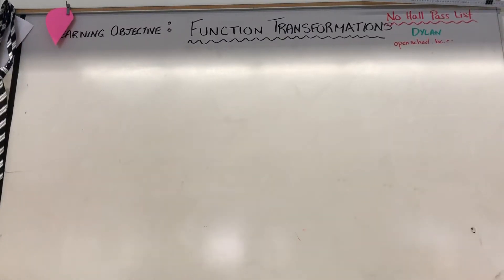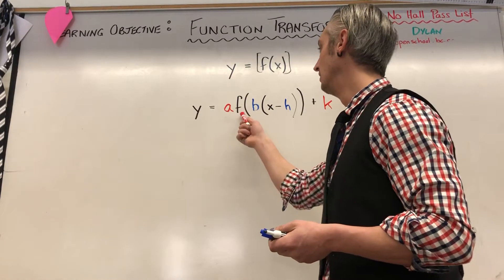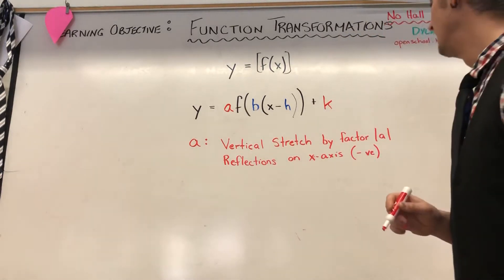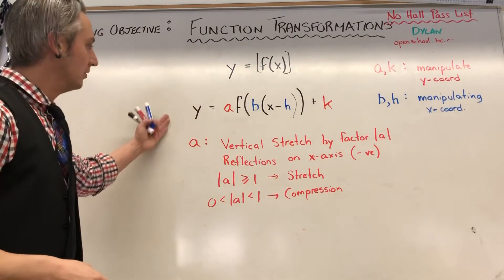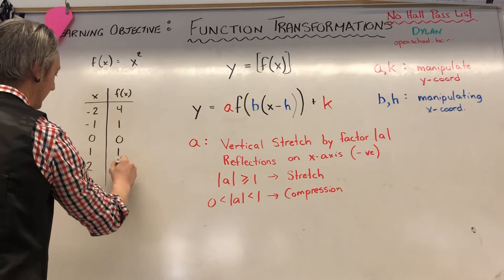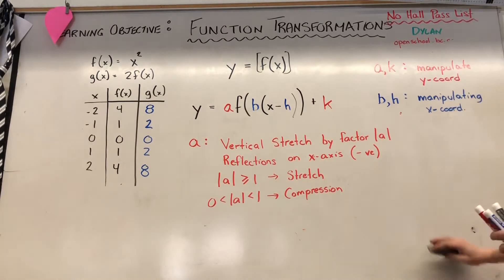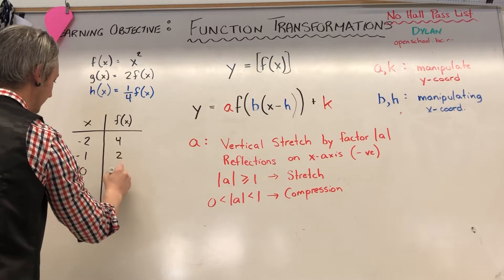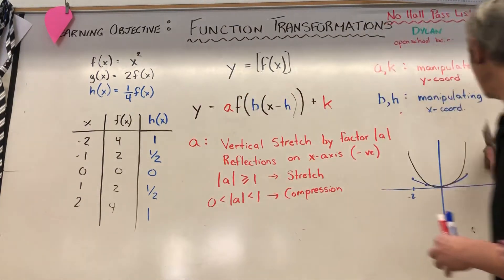Mr. Nelson - Function Transformations [ y= af(x) ]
Function Tranformations using y = af(b(x-h)) + k.

Exploration of y = af(x) for Vertical Stretches and Compressions as well as reflections in x-axis.